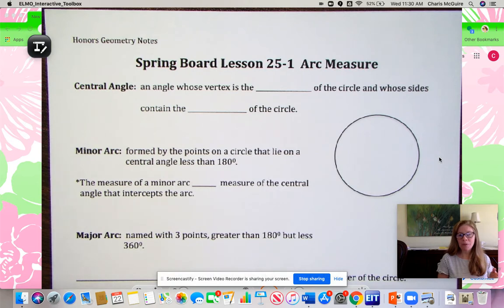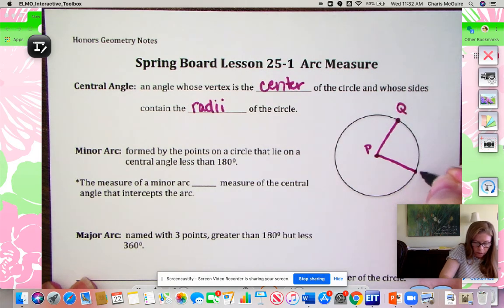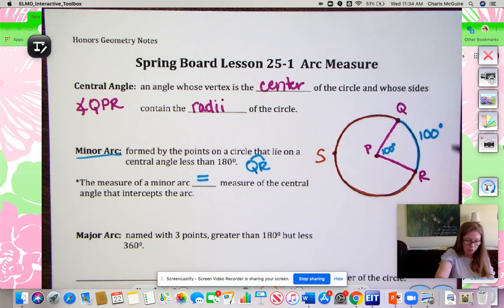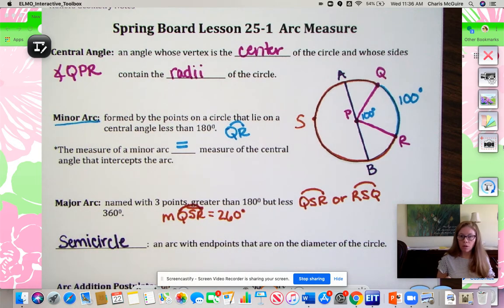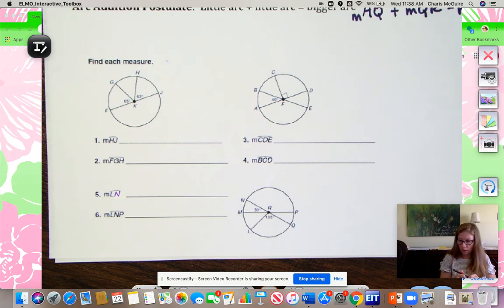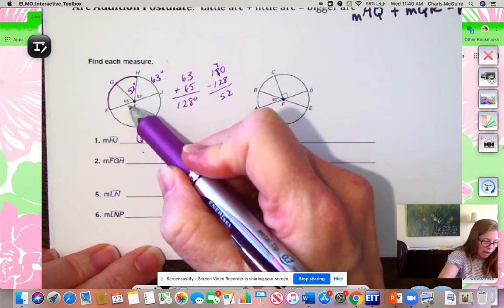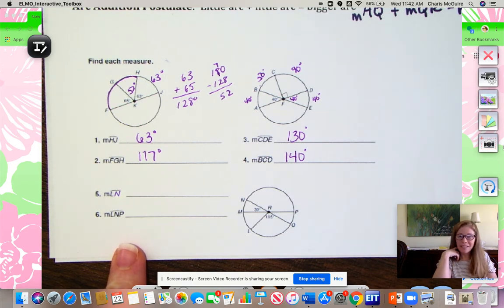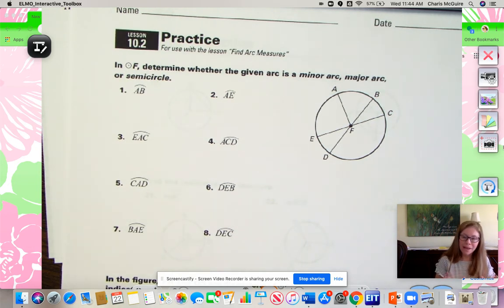Central Angles and Arc Measure: Apr 22, 2020 11:44 AM